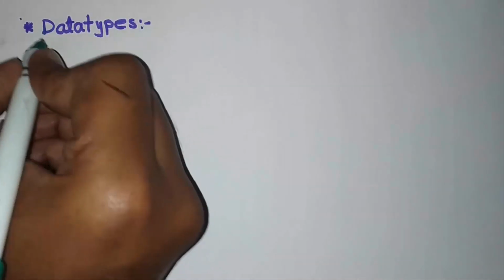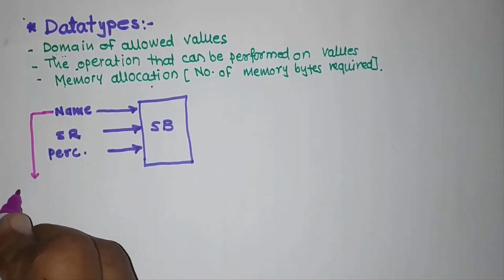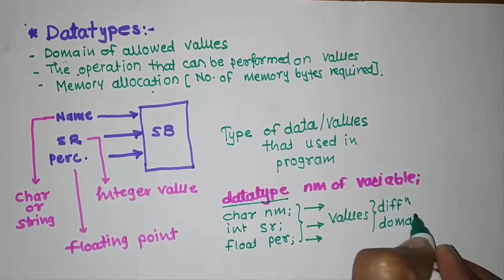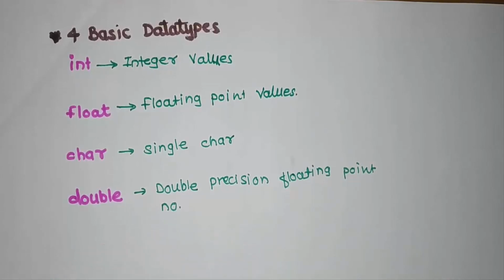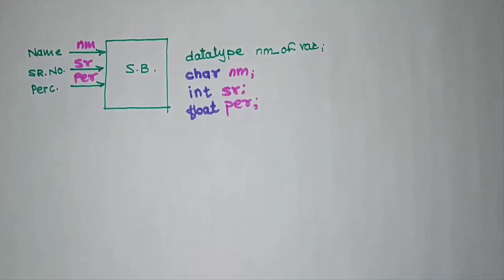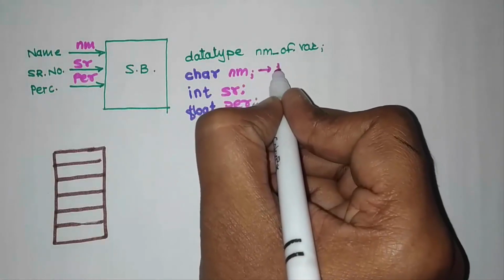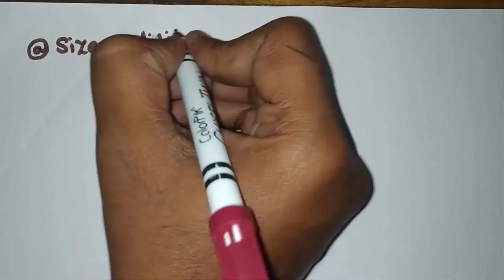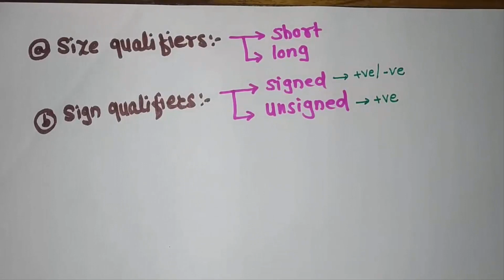Part-4 Datatypes in C Programming Language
A data type is a data storage format that can contain a specific type or range of values. This video explains the fundamental data types used in the C programming language.